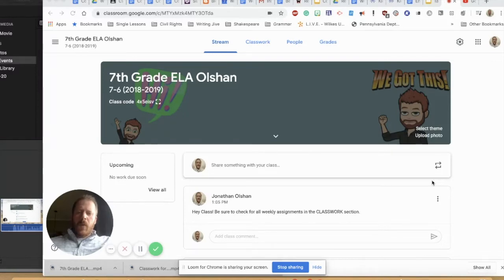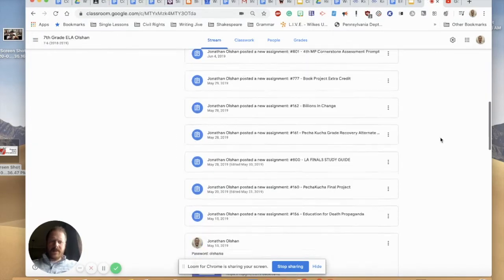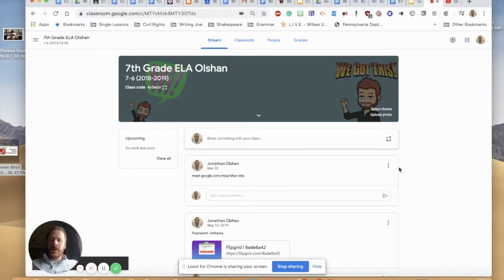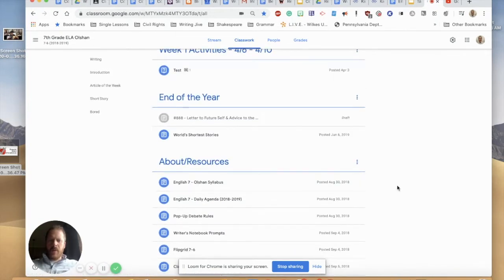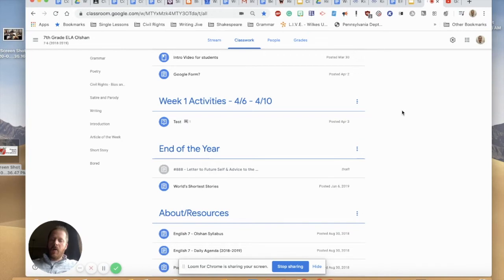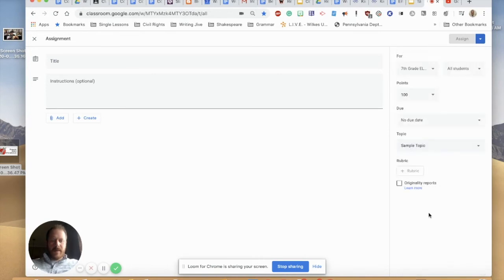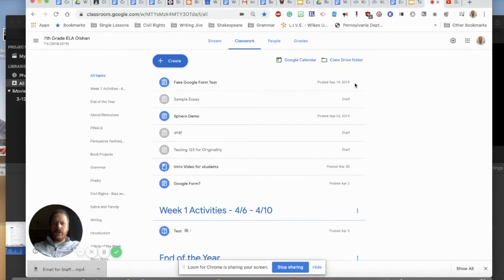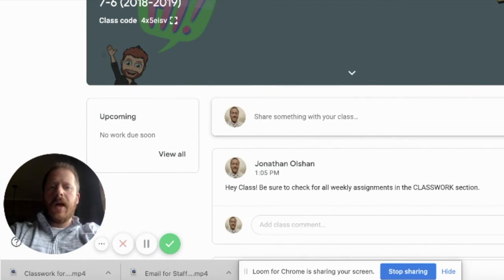3 Tips for Organizing your Google Classroom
Tip 1: Don't post assignments to the Stream
Tip 2: Hide notifications in the Stream
Tip 3: Create topics by unit/date to organize your Classwork materials